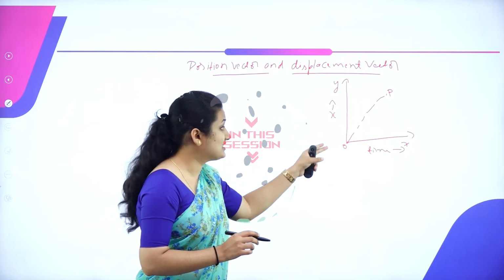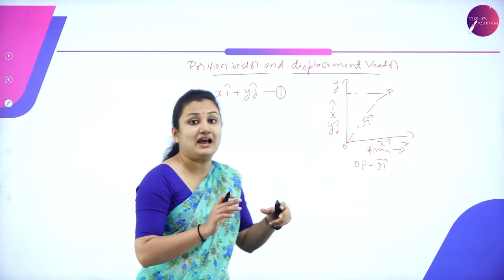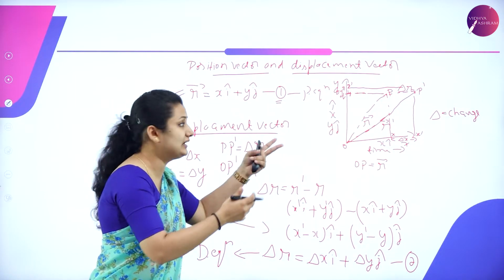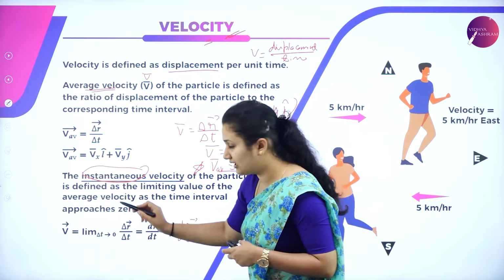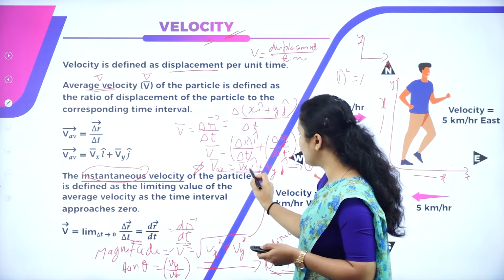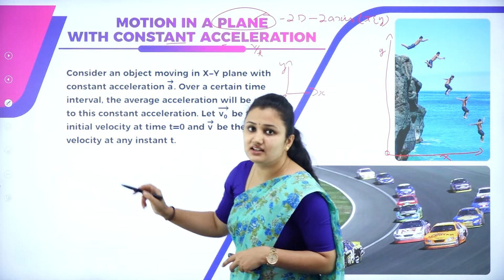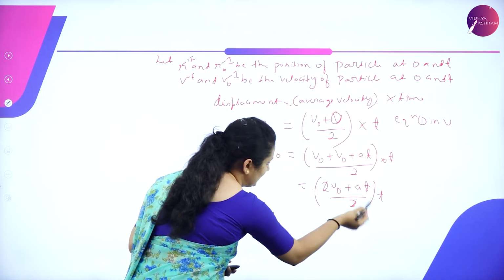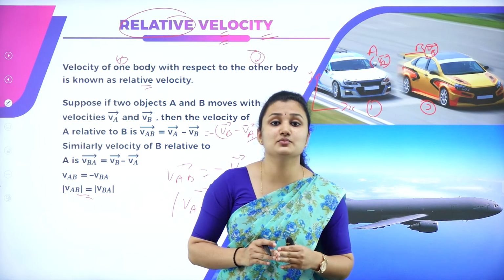DAY 15 | PHYSICS | I PUC | MOTION IN A PLANE | L4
Class : I PUC
Stream : SCIENCE
Subject : PHYSICS
Chapter Name : MOTION IN A PLANE
Lecture : 4